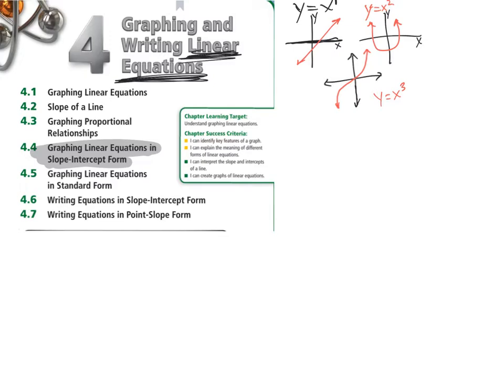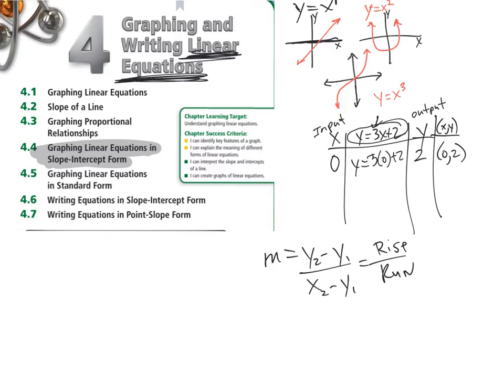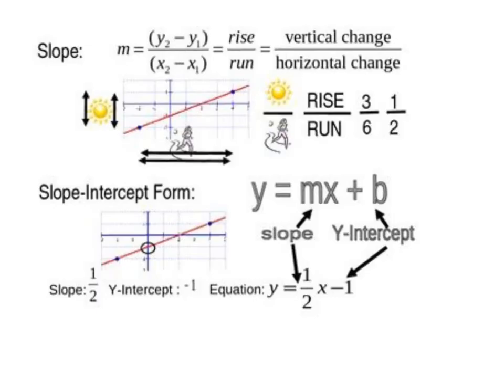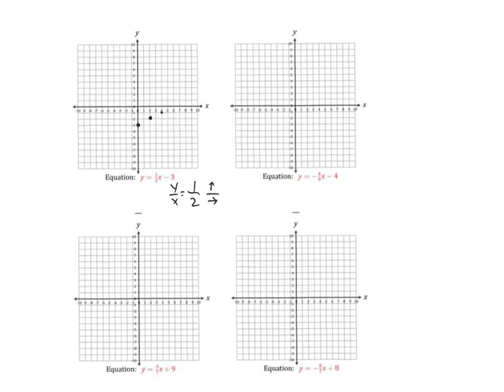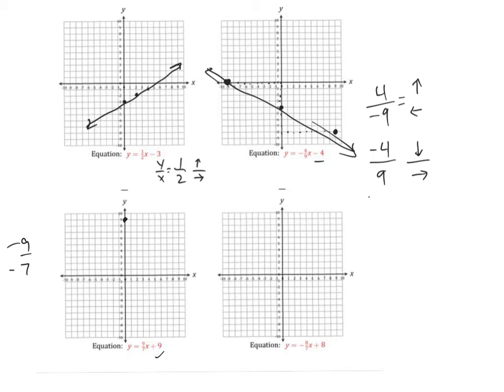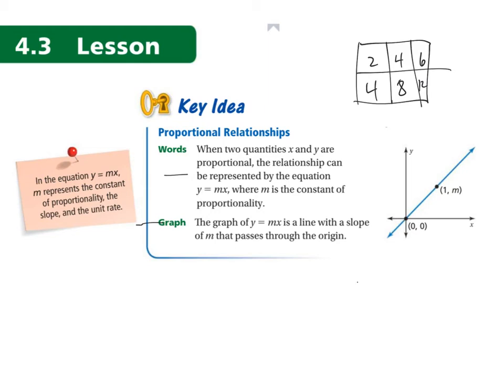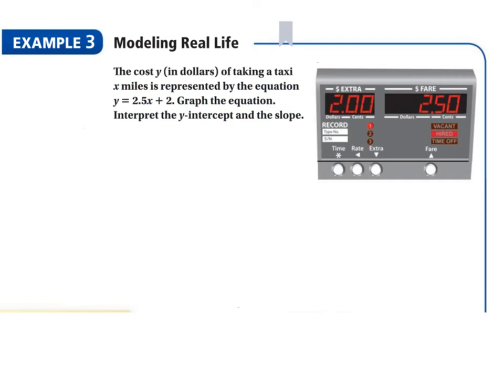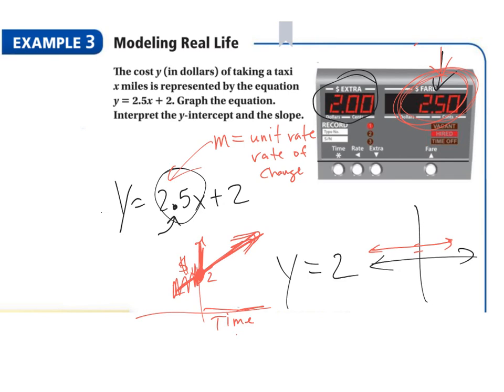Ch. 4.4(Graphing Linear Equations in slope intercept form and a bit on proportional relationships)